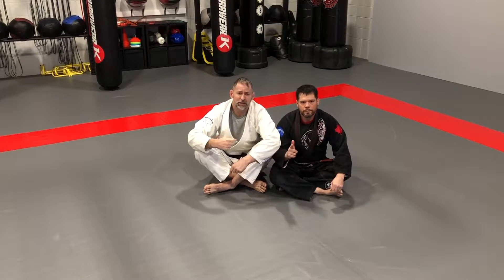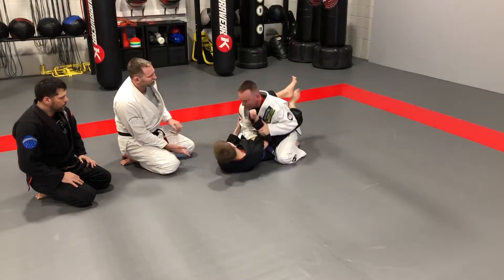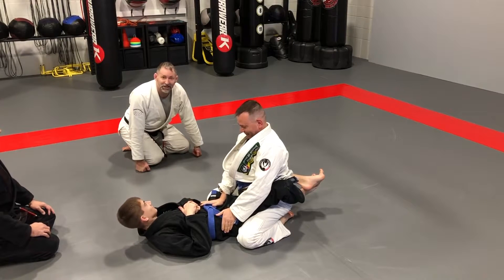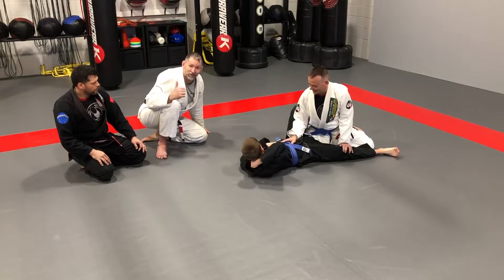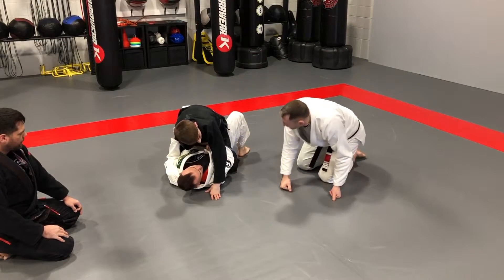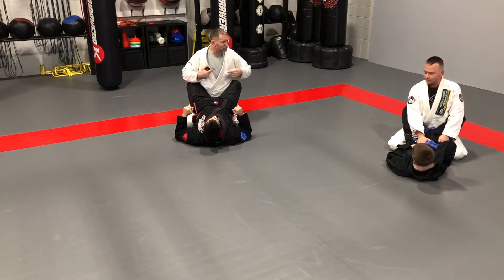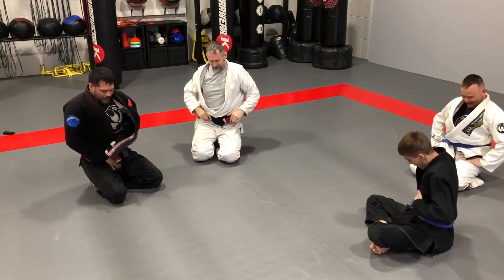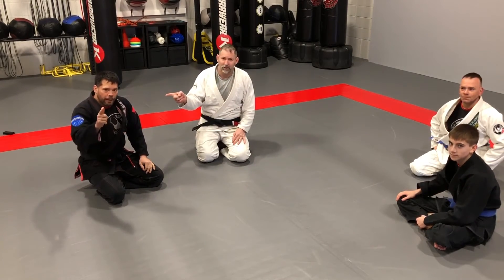Flow Drill - Mount Escape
A Fun way for beginners to work through their mount escapes and guard passes.  Can you beat the Black Belts?